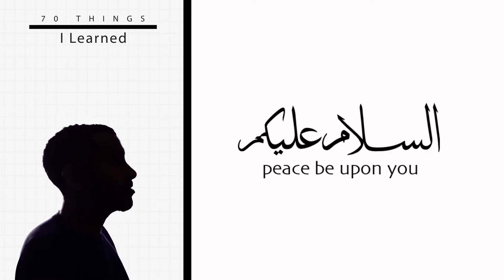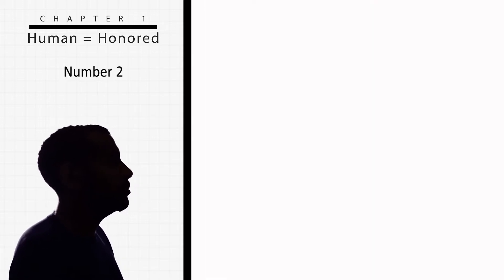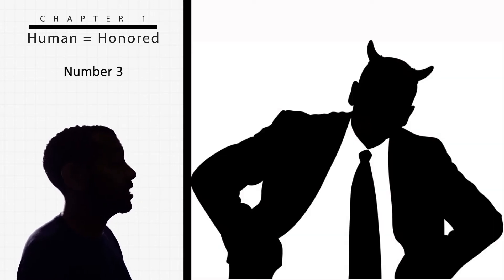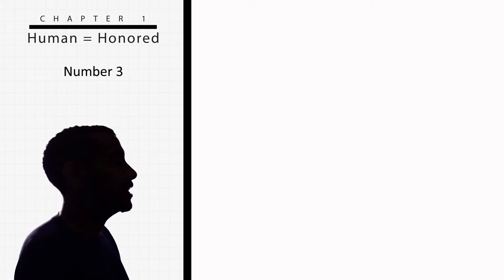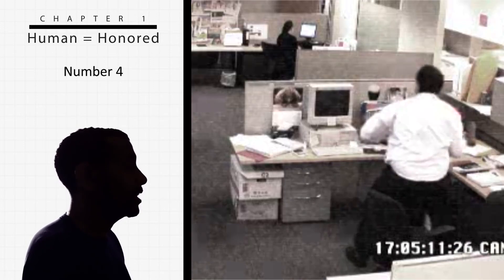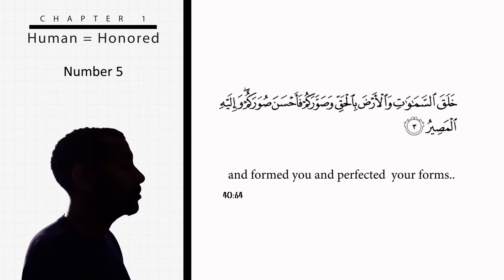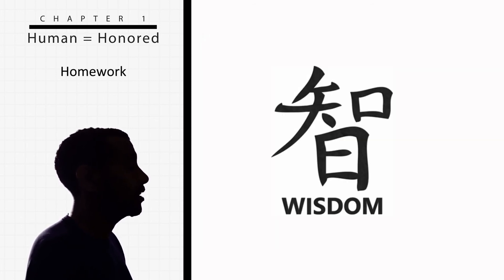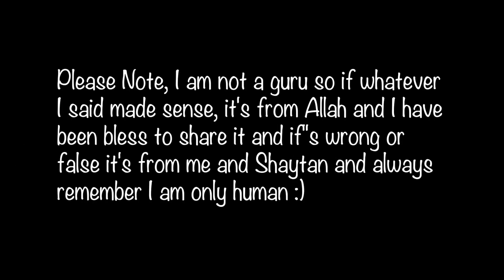70 Things I Learned - Islam - chapter 1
Videos and Blogs where I share my experiences and reflections.
Islamic Track - Chapter 1

There will be three tracks.
1) Islam.
2) Motivational Books.
3) Life Experiences.